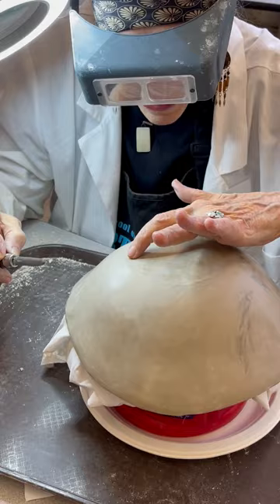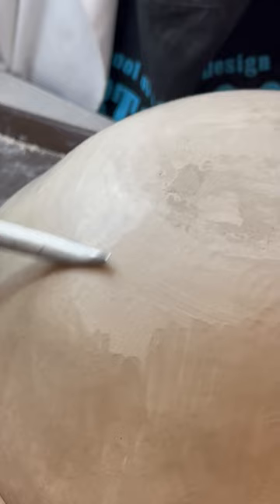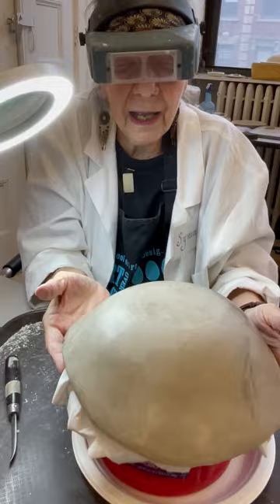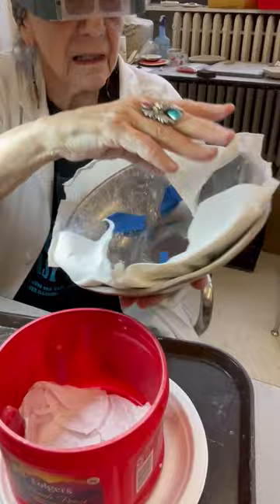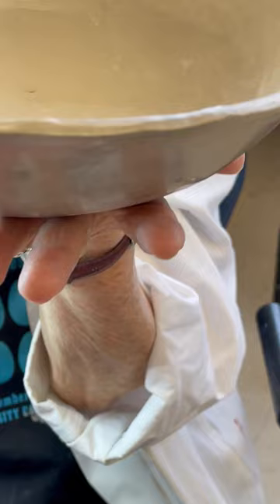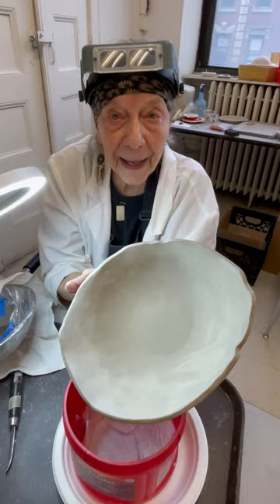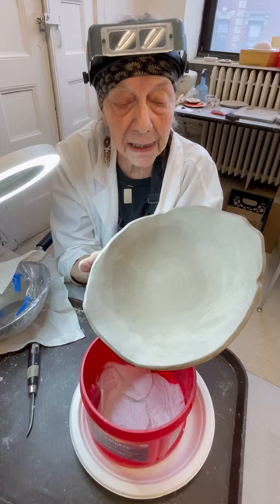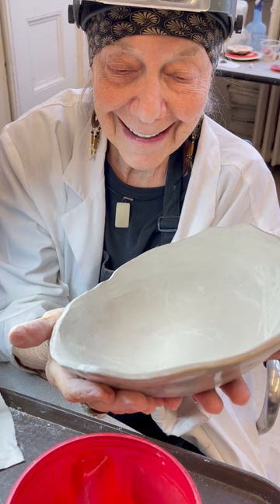Being artist in residence at Carter Burden Network--Covello Center